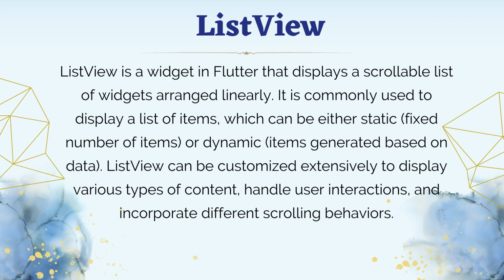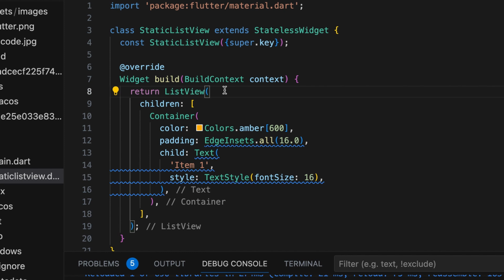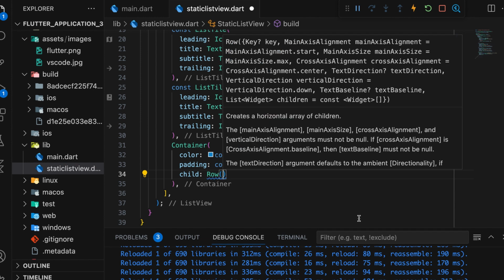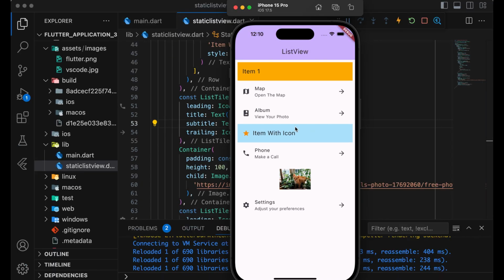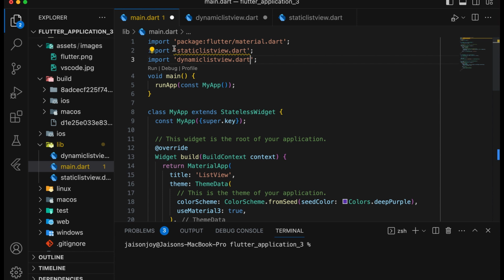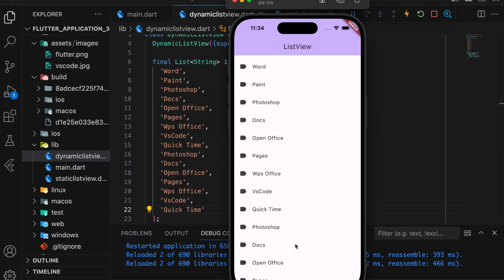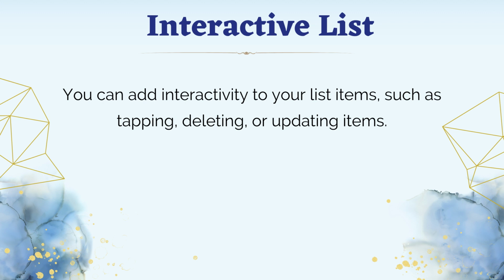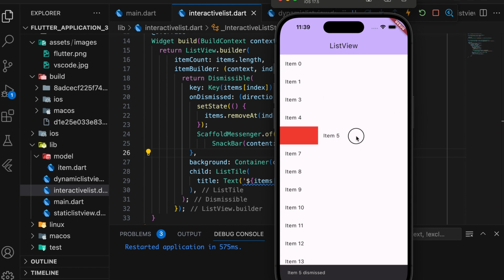Flutter ListView | Different types of listView | Static | Dynamic | Interactive List Views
In this tutorial, we are studying ListView and its examples. We will cover three types of ListViews: Static ListView, Dynamic ListView, and Interactive ListView. We will also introduce some new widgets like Container, ListTile, Row, Column, and SizedBox.

In the Dynamic ListView section, we will study ListView.builder. ListView.builder is used for dynamically creating list items as they scroll into view. This is useful for displaying data from a database or API. In this section, we will also study Lists with Data Models, which are used for more complex applications where you might want to create a list of custom data models.
Lastly, we will study Interactive Lists. You can add interactivity to your list items, such as tapping, deleting, or updating items.

00:10 - ListView Introduction.
00:55 - Static ListView.
16:50 - Dynamic ListView.
22:42 - Lists with Data Models.
26:42 - Interactive List.